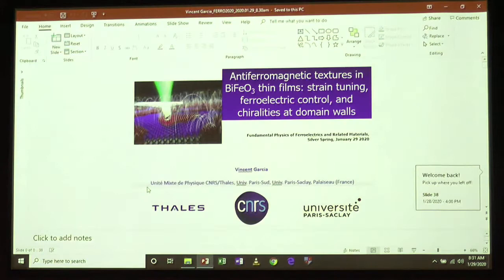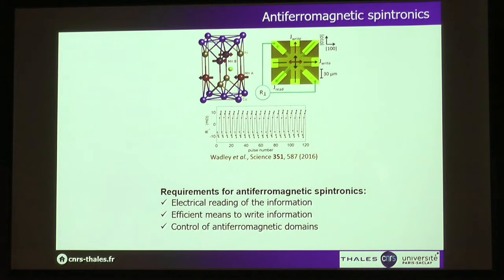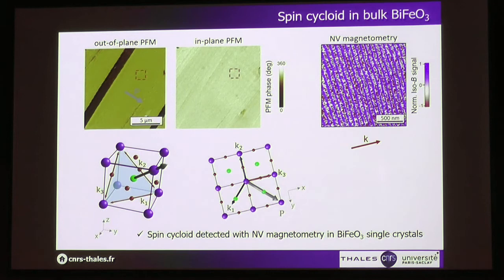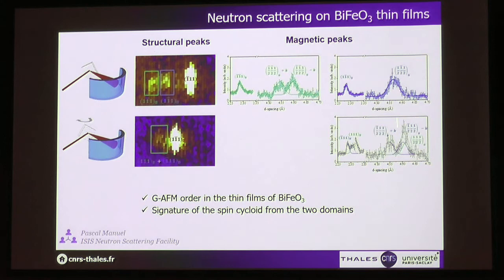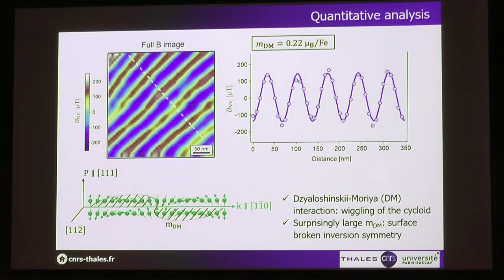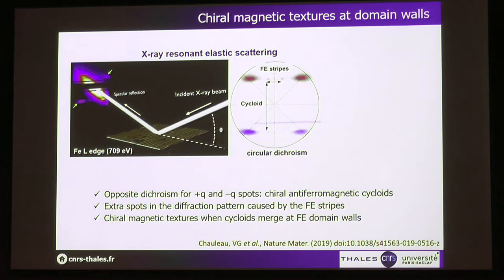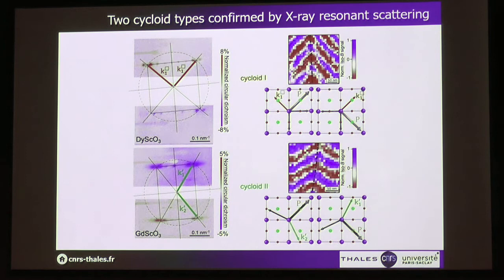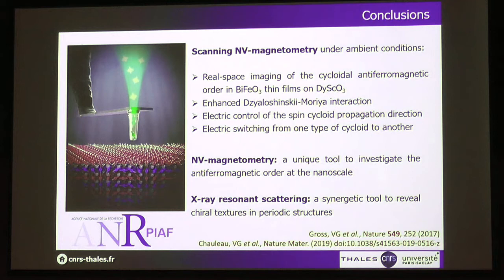V Garcia – Antiferromagnetic textures in BiFeO3 thin films: strain tuning, ferroelectric control, a